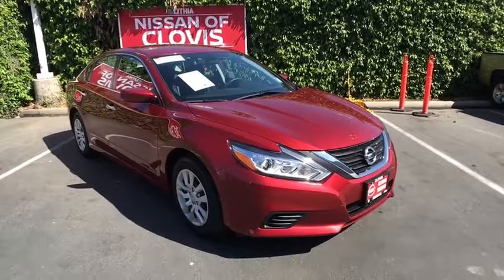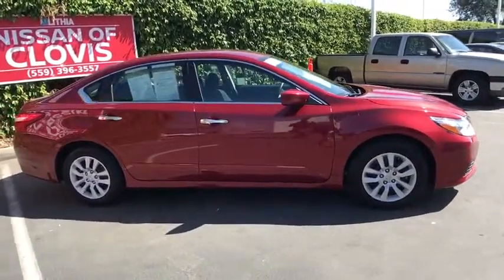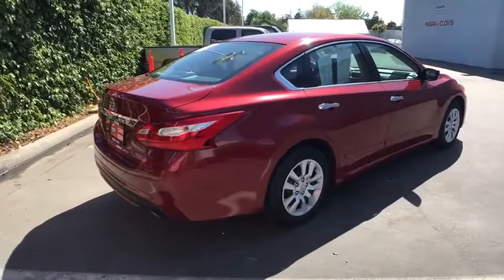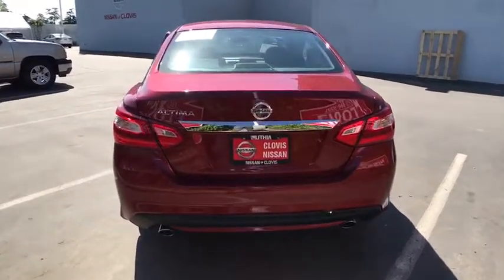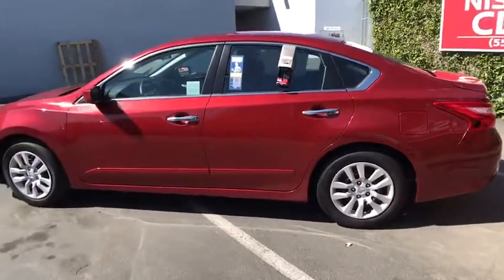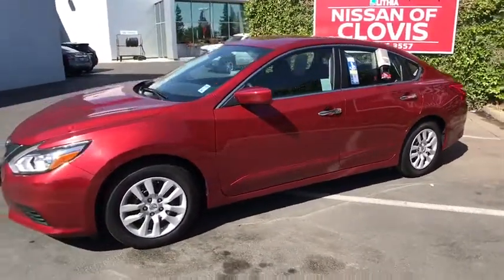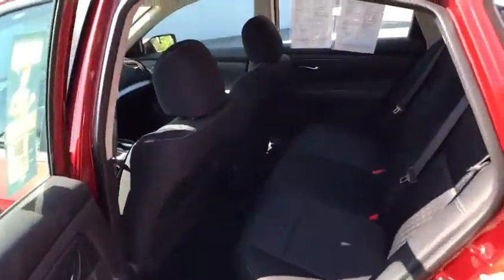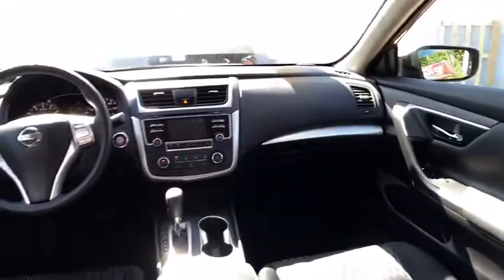2016 NISSAN ALTIMA Clovis, Sanger, Selma, Madera, Visalia, CA GN322933TC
2016 NISSAN ALTIMA 4DR SDN I4 2.5 - Stock#: GN322933TC - VIN#: 1N4AL3APXGN322933

EPA 39 MPG Hwy/27 MPG City! CARFAX 1-Owner, Excellent Condition, ONLY 7,582 Miles! iPod/MP3 Input, Bluetooth, Back-Up Camera, [B92] BODY COLOR BODY SIDE MOLDINGS, [X01] POWER DRIVER SEAT PACKAGE, Fresh Trade, Just Arrived CLICK ME!br /br /KEY FEATURES INCLUDEbr /Back-Up Camera, iPod/MP3 Input, Bluetooth Keyless Entry, Remote Trunk Release, Steering Wheel Controls, Child Safety Locks, MP3 Player, Electronic Stability Control, Bucket Seats. br /br /OPTION PACKAGESbr /POWER DRIVER SEAT PACKAGE 6-Way Power Driver's Seat, BODY COLOR BODY SIDE MOLDINGS. Nissan 2.5 S with Cayenne Red exterior and Charcoal interior features a 4 Cylinder Engine with 182 HP at 6000 RPM*. Fresh Trade, Just Arrived. br /br /EXPERTS ARE SAYINGbr /Edmunds.com explains The CVT is more responsive when you press on the gas pedal compared to its competitors, and the simulated stepped gears reduce some of the engine drone that others suffer from.. Great Gas Mileage: 39 MPG Hwy. br /br /WHO WE AREbr /***Why is Nissan of Clovis the Go-To Spot for Fresno, Madera and Visalia Drivers Seeking a New or Used Nissan Vehicle? It could be our varied and accommodating selection of new Nissan models, including the much-loved Nissan Altima, Maxima, Sentra, Murano and Pathfinder. Perhaps it's our equally vast range of high-quality, Nissan of Clovis-approved used cars. Visit our dealership at 370 W Herndon Ave Clovis, California and find out for yourself!*** br /br /Pricing analysis performed on 4/22/2017. Horsepower calculations based on trim engine configuration. Fuel economy calculations based on original manufacturer data for trim engine configuration. Please confirm the accuracy of the included equipment by calling us prior to purchase. br / Some of our Pre-Owned vehicles may be subject to unrepaired safety recalls. Check for a vehicle's unrepaired recalls by VIN at